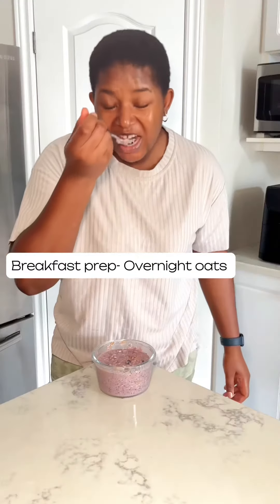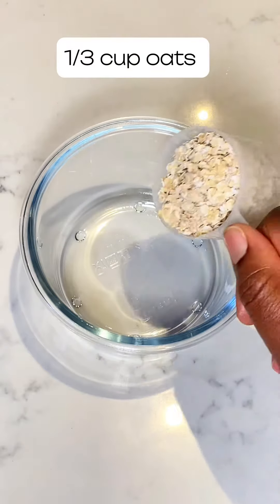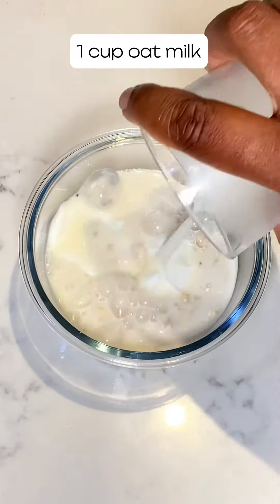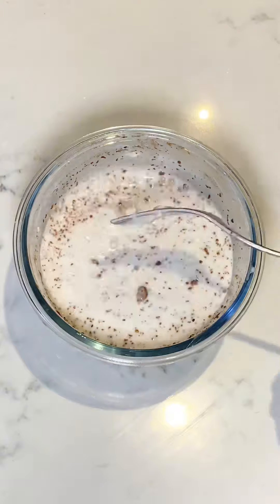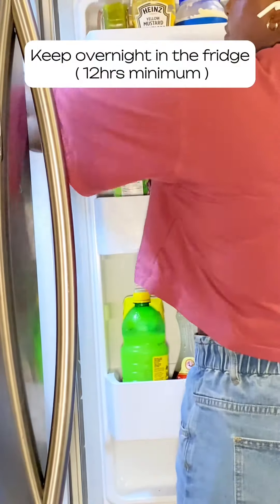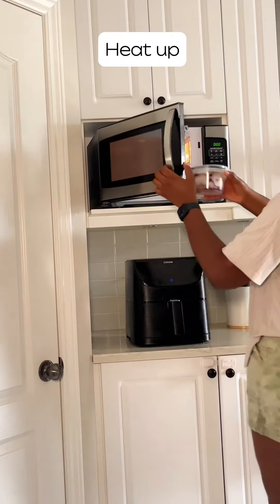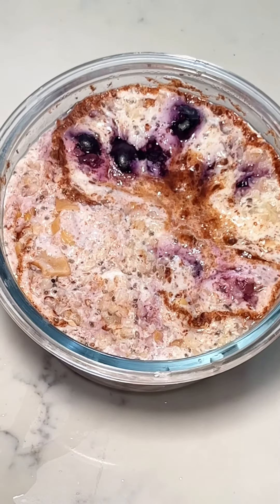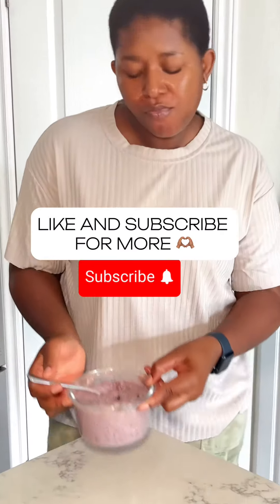Overnight Oats Recipe | Simple Breakfast Ideas | Healthy eating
In the spirit of sharing mini vlogs for the mean time, here’s an easy simple recipe you can try for breakfast. This is so filling and packed with proteins, fibers, healthy fat and multivitamins. You can also eat it at any time of the day and combine toppings of  your favorite nuts or fruits too. So simple yet so versatile.

Ingredients and measurements:
1/3 cup oats
1/2 tbsp chia seeds
3/4 cup plain non-fat Greek yogurt
1 cup oat milk (or any milk of your choice)
1/2 teaspoon cinnamon
1 tbsp honey

Toppings:
1/3 cup frozen mixed berries
 5-6 pieces of cashew nuts
1 tbsp peanut butter
(You can use any topping combo you prefer)
Leave overnight in the fridge and enjoy the next morning. You can also blend into a smoothie if you want to.
This can be made in batch and eaten within 5 days too. Sucha simple and easy meal to get more protein in the body.

Will you be trying this out? 🙃 let me know below 👇🏽